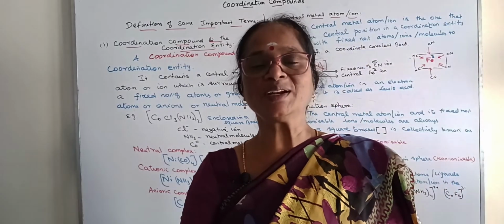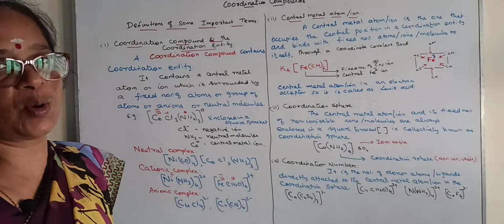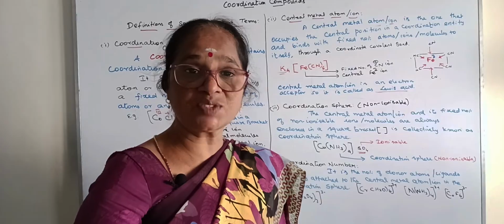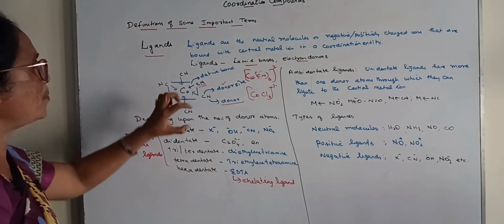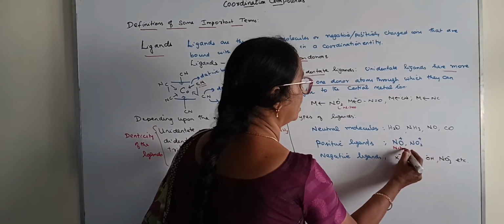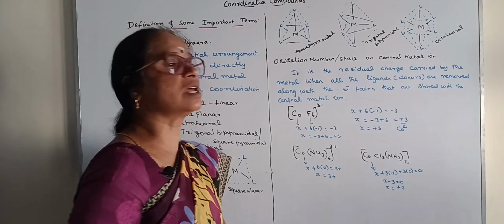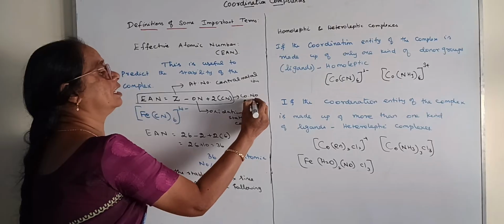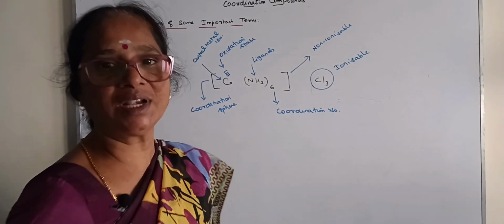COORDINATION COMPOUNDS - Part 2@SapphireBlueChemspark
CLASS 12 - CBSE, TAMIL NADU STATE BOARD - SAMACHEER KALVI - NEET ASPIRANTS
COORDINATION COMPOUNDS - IMPORTANT TERMS TO DEFINE THE COORDINATION COMPOUNDS